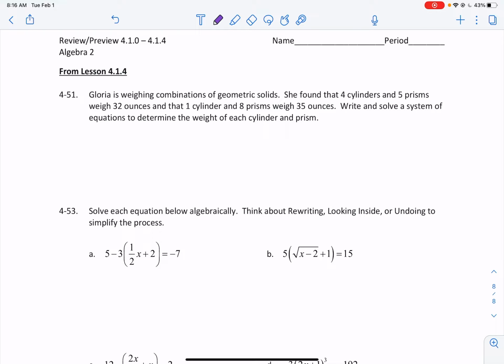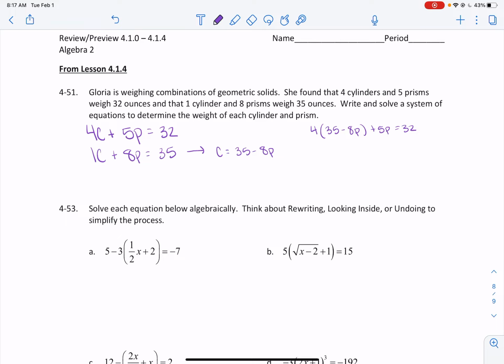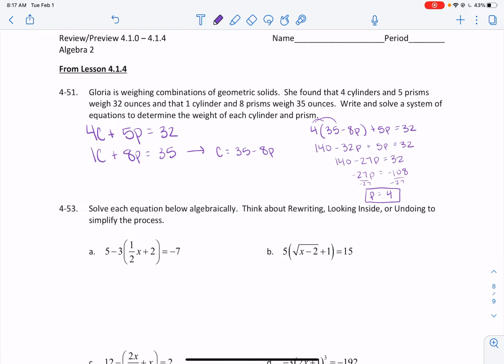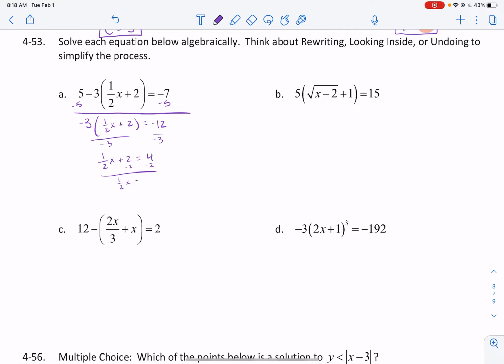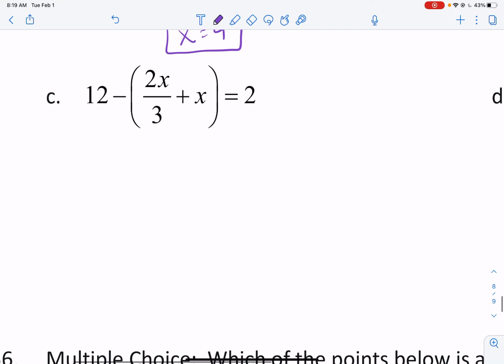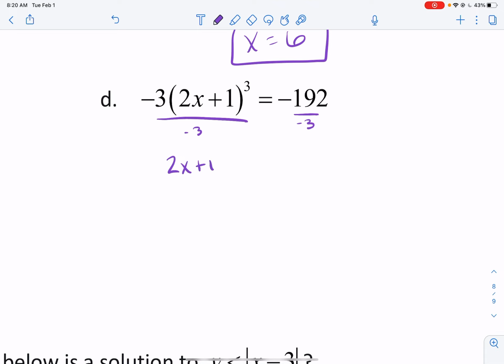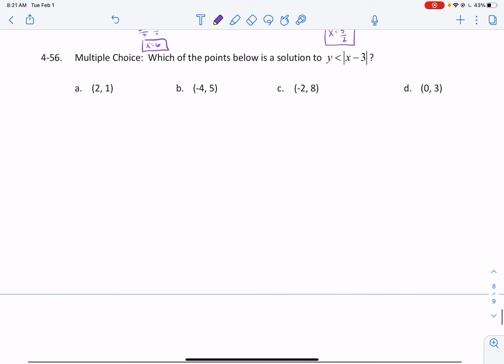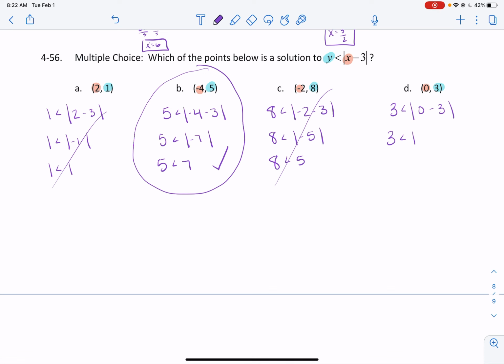Review & Preview 4.1.4 CC Algebra 2